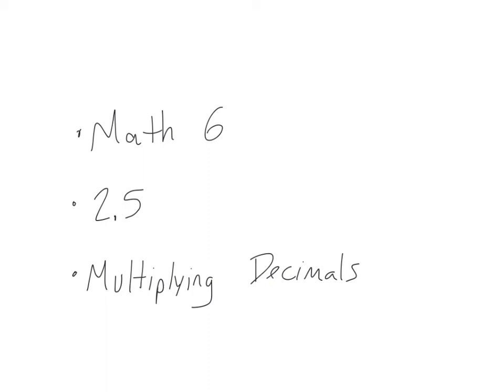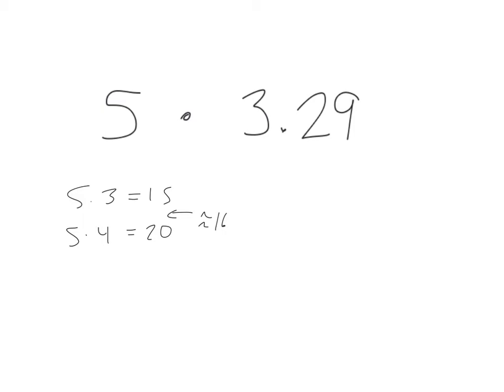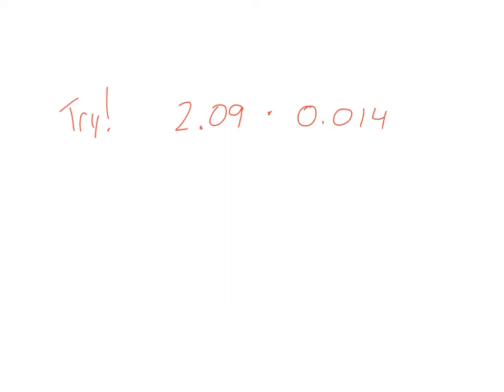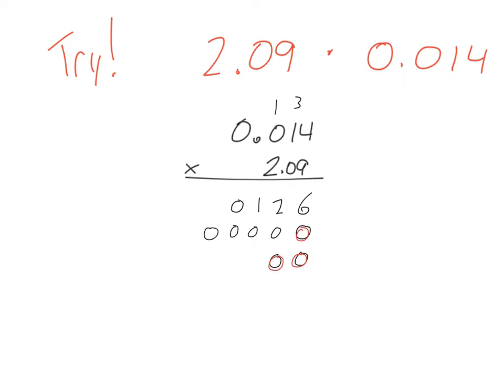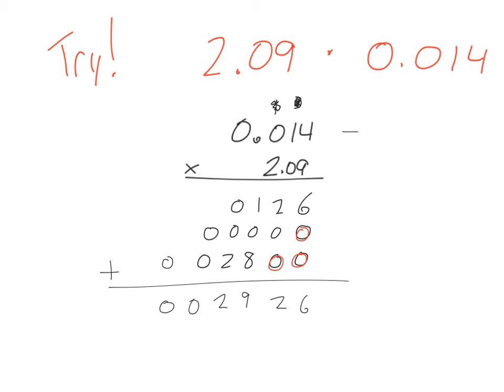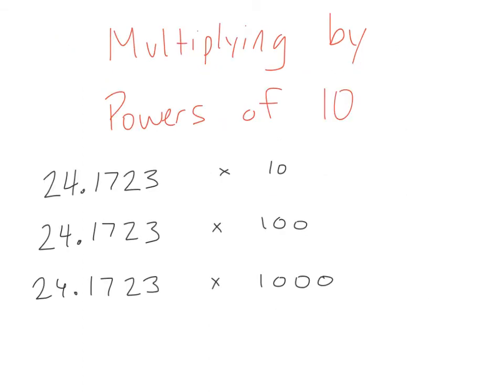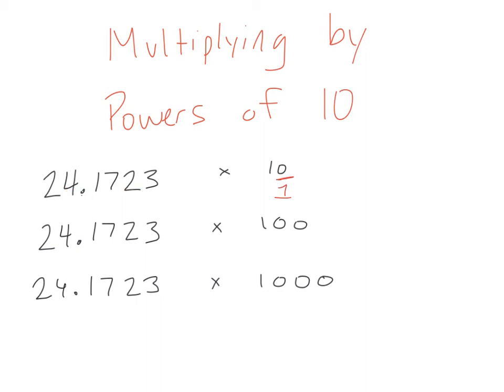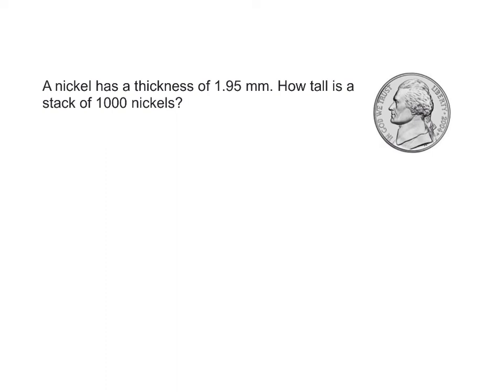Math 6 - 2.5 - Multiplying Decimals